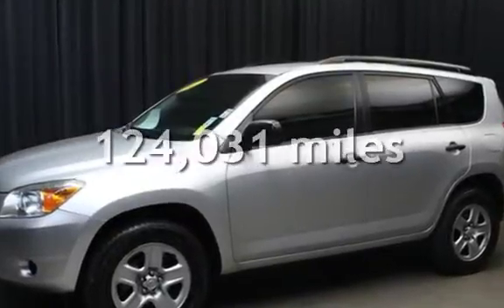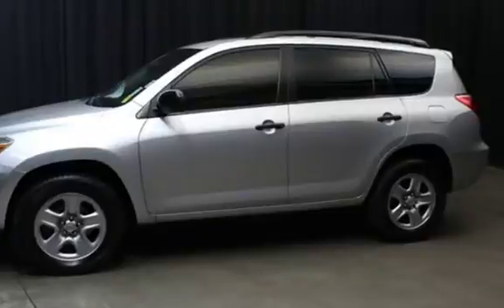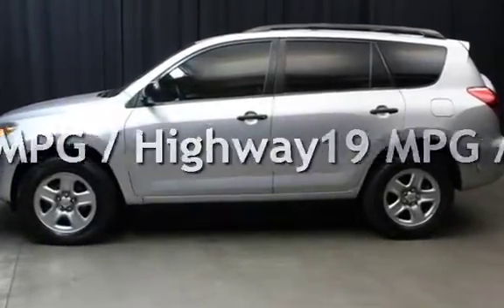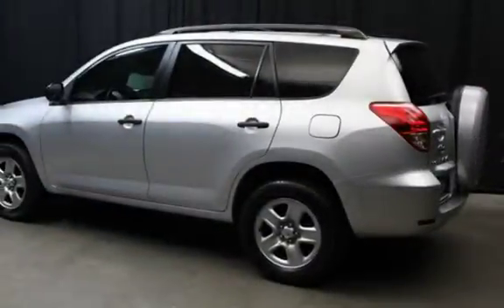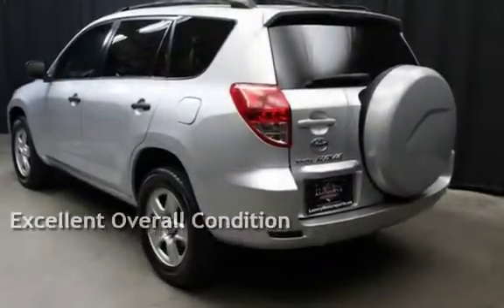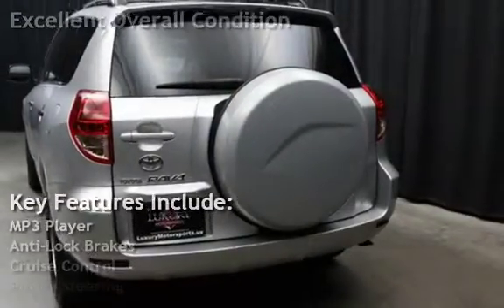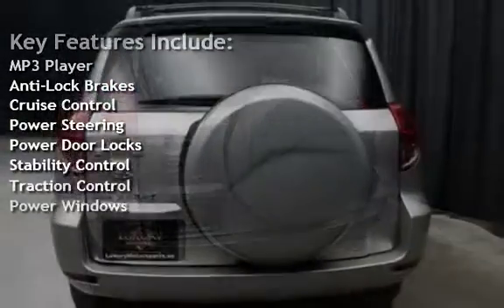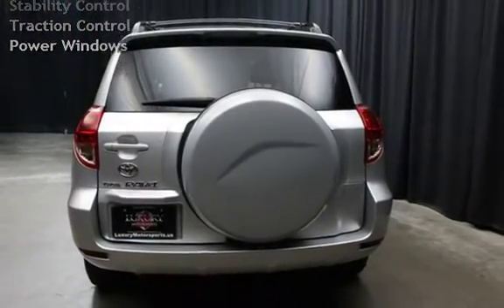2007 Toyota RAV4 for sale in Phoenix, AZ